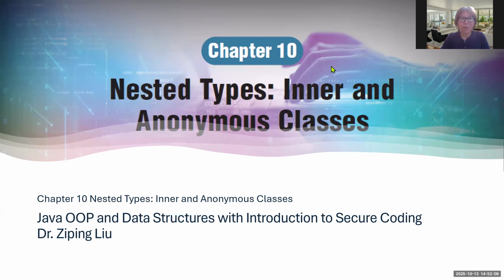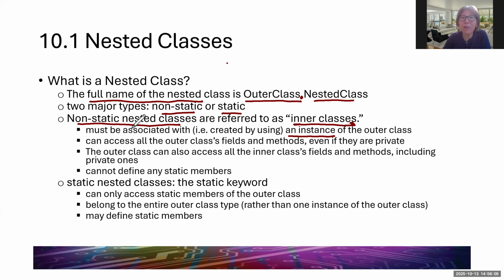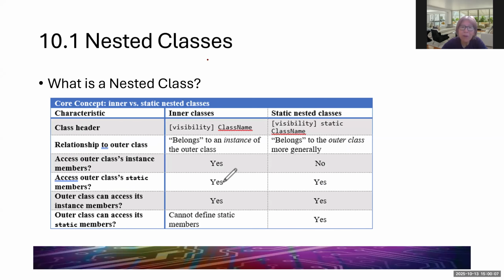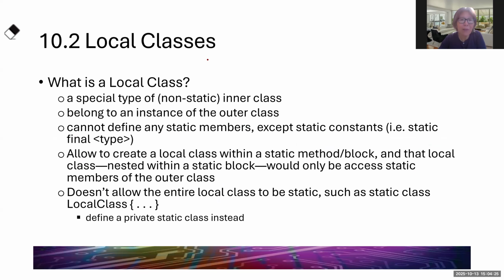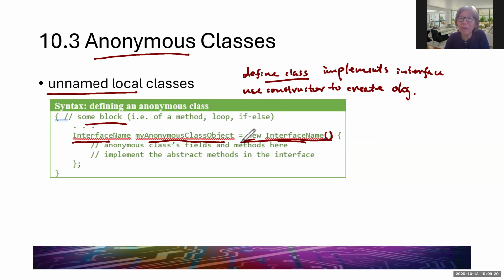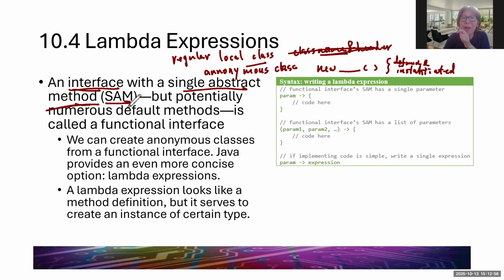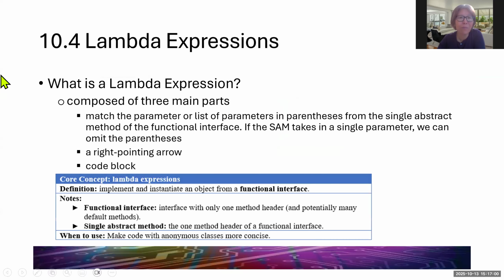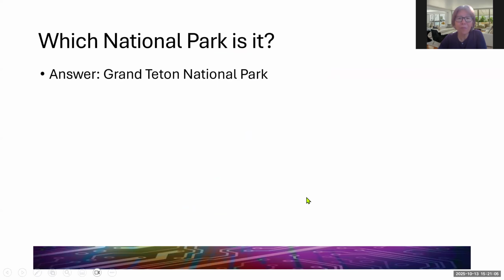Book Java OOP and Data Structures Chapter 10 Video 1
Chapter 10 Video 1: Nested class, local class, annonymous class and lambda expression